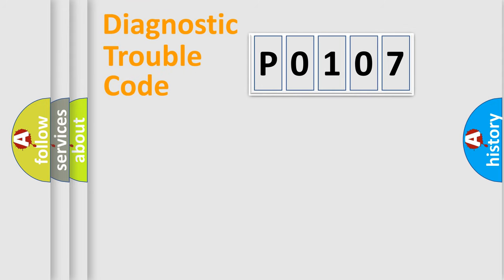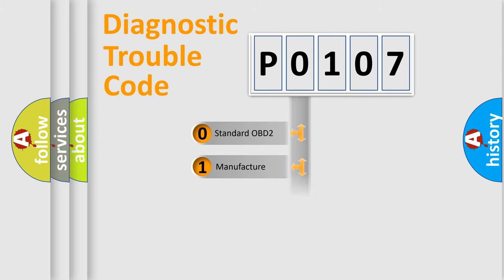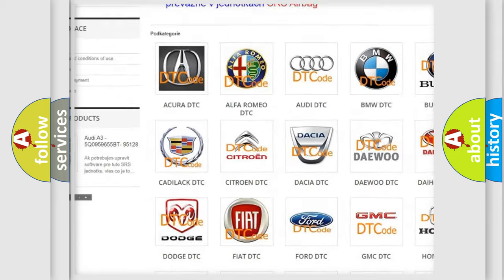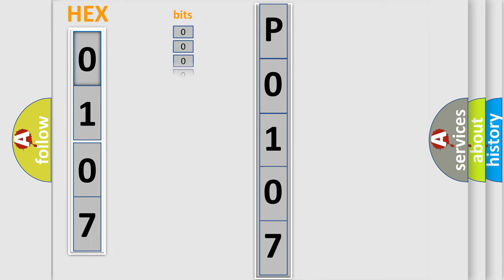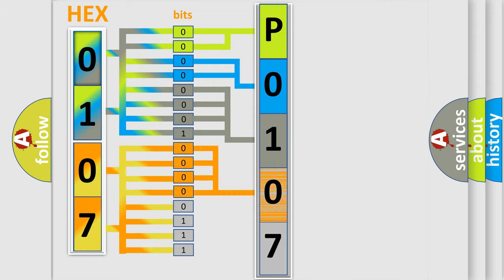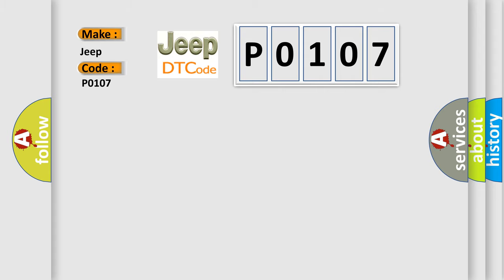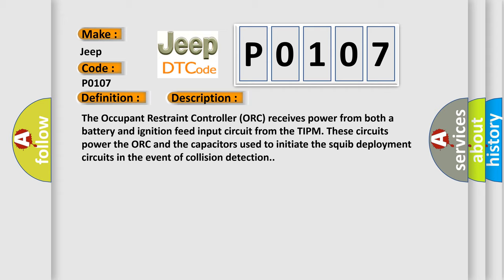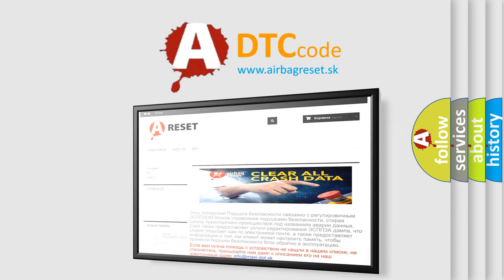DTC Jeep P0107 Short Explanation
Contents:
0:21 Basic DTC analysis according to OBD2 protocol standard.
1:48 Insight into programming
2:58 A diagnostically understandable description of the Diagnostic Trouble Code
3:05 Basic error definition

Make:
Jeep
Code:
P0107
Definition:
Ignition Run Only Input Circuit Voltage Below Threshold
Description:
The Occupant Restraint Controller (ORC) receives power from both a battery and ignition feed input circuit from the TIPM. These circuits power the ORC and the capacitors used to initiate the squib deployment circuits in the event of collision detection.
Cause:
ACTIVE POWER DISTRIBUTION CENTER RUN RELAY TROUBLE CODES(F100) RUN RELAY CIRCUIT OPENTIPM FUSE (M32) OPEN(F100) FUSED RUN RELAY OUTPUT CIRCUIT OPEN OR SHORTED TO GROUNDOCCUPANT RESTRAINT CONTROLLER (ORC)